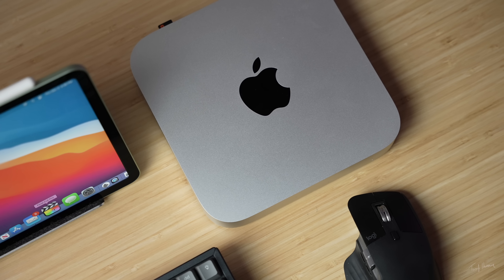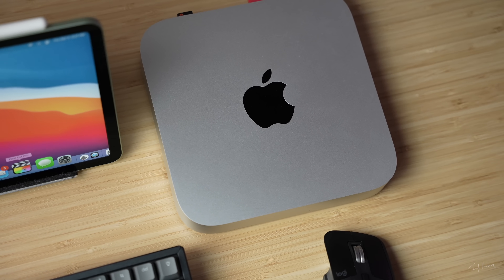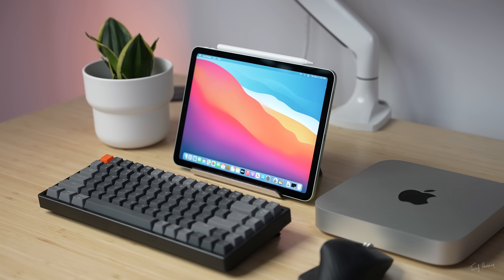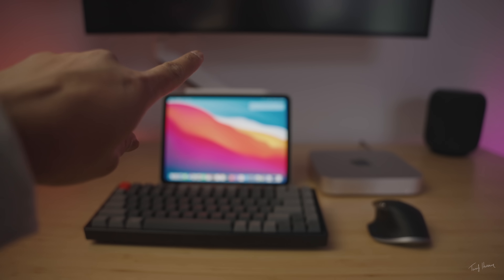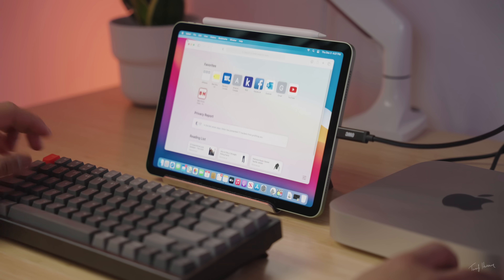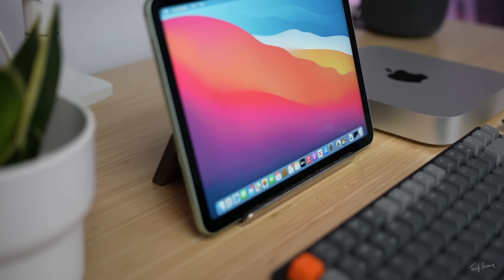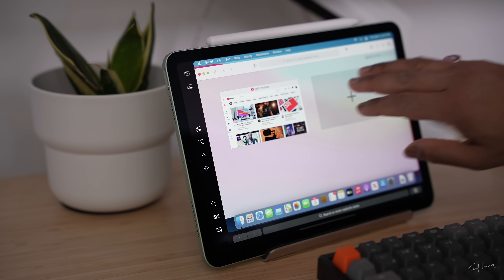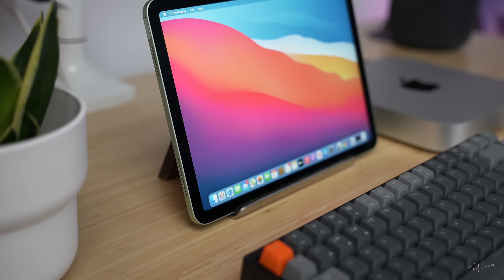My New Mac Mini Setup - Portable Power!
Using my iPad as the Main Monitor for my Mac Mini! In this video I show you how you can use the iPad as your main display for the Mac mini, making this the most powerful and portable Mac mini Setup. Plus you get Wireless, Touch Screen MacOS!

Luna Display
M1 Mac Mini
New iPad Air
Keychron K2 Mechanical Keyboard
Logitech MX Master 3

MY SUPER AWESOME CAMERA SETUP! [Amazon + B&H Links] (TBU)
▶My absolute beast of a camera
▶My Go To Lens for EVERYTHING
▶My Macro LENS of choice
▶My ultra tactical camera BAG